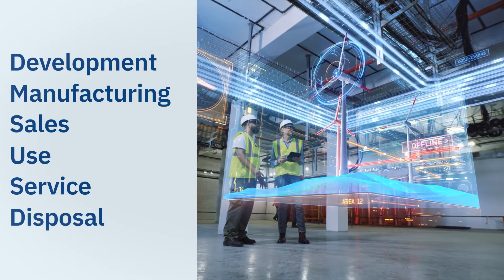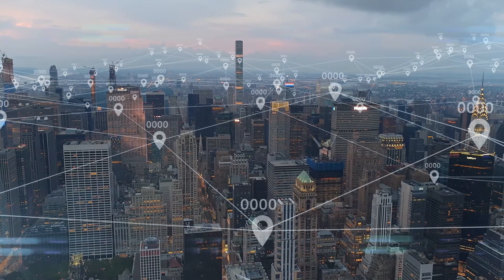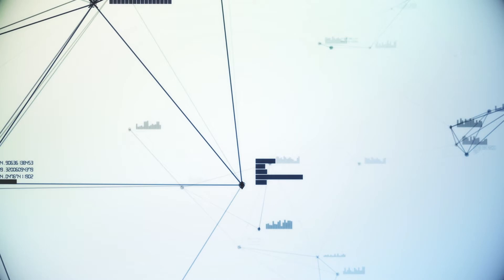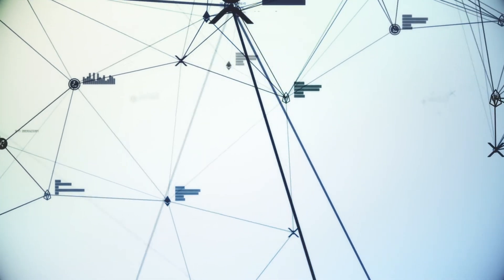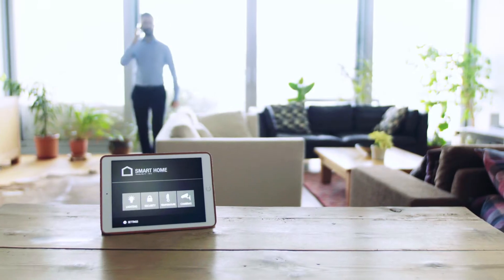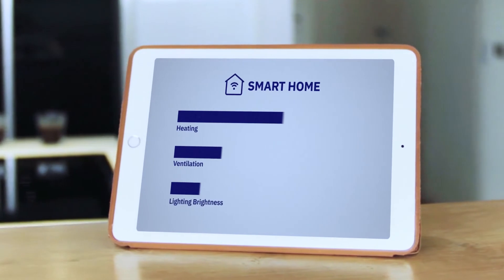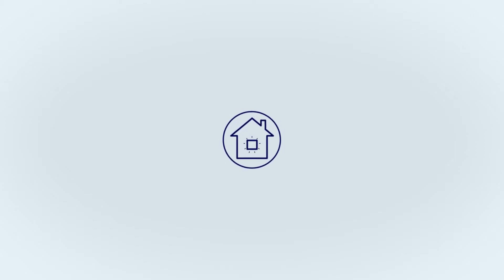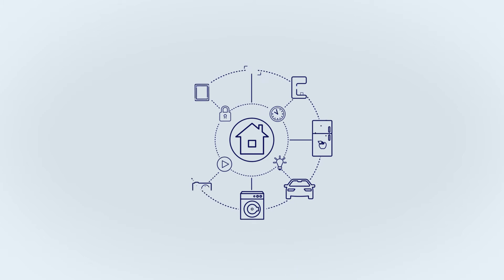ECLASS - Enabling Industry 4.0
ECLASS makes Smart Manufacturing and a networked digital world possible!
Several components must interact with each other, exchange data and communicate with each other. These types of interactions require an international standard such as ECLASS, that is manufacturer and sector independent.